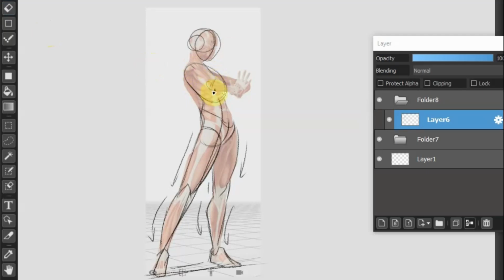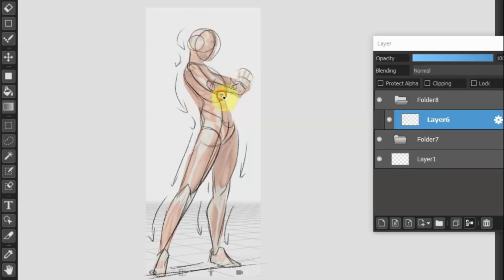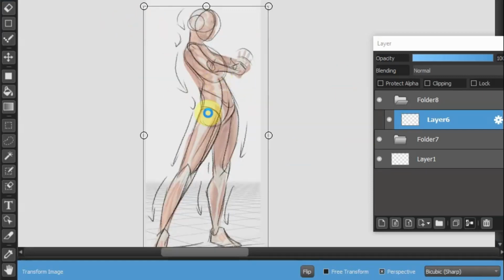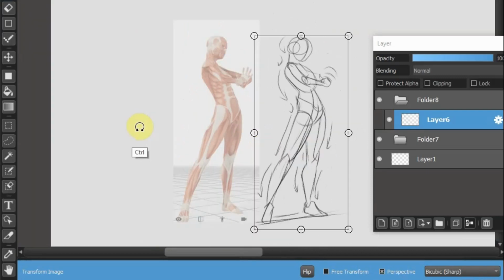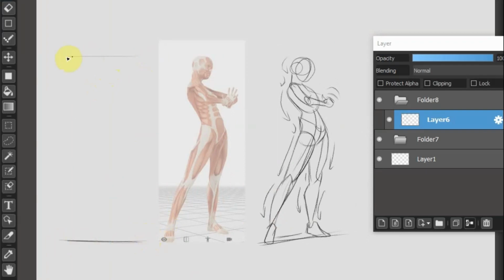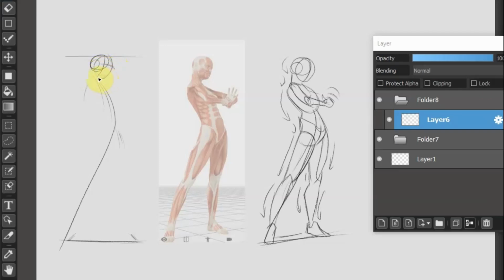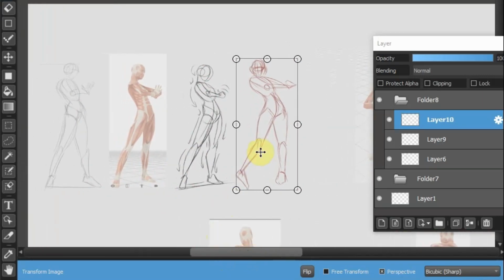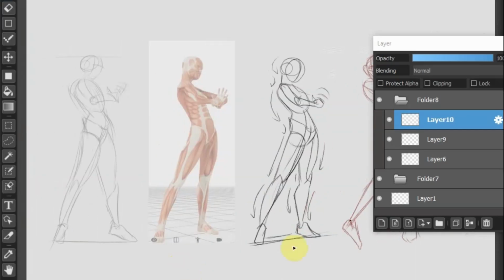[59]: ⭐ REAL TIP⭐ Create Other Poses From One Pose |✨Art Study [Real Time/Voiceover]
In today's video, I'll show you how to create different poses from one pose. All using our imagination.

About me:
I'm Aio and I used to create hyperrealistic portraits since 2015.

So, I'm using this channel to see my progress, give short tutorials and encourage other artists.

If you are just starting with art or feel like you're not perfect, I want to tell you, that there is no ideal artist or art.

I'm putting both my good and bad art out there to tell other artists that the most crucial part is improving where you're at now.

Painting software: Adobe Photoshop 2022/Medibang Paint Pro
Recording: Flashback Express
Video Editing: ClipChamp